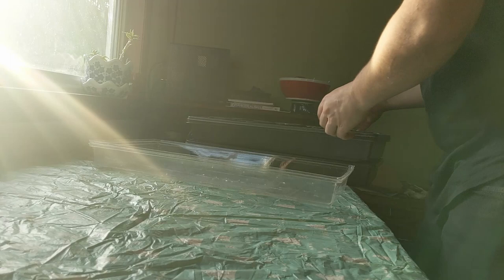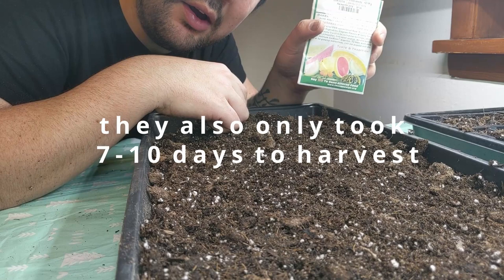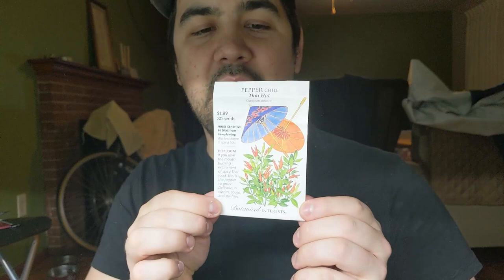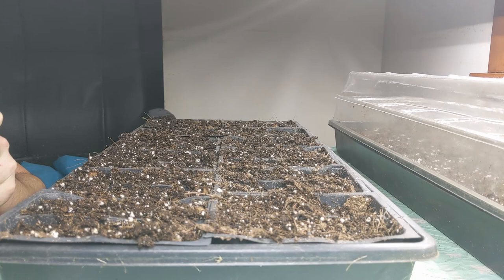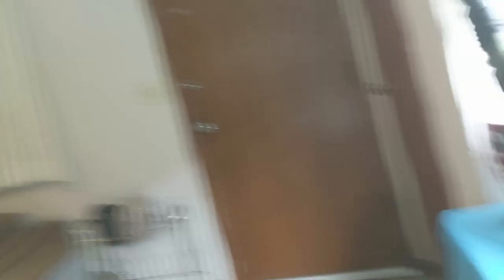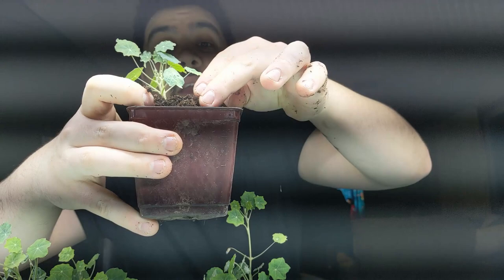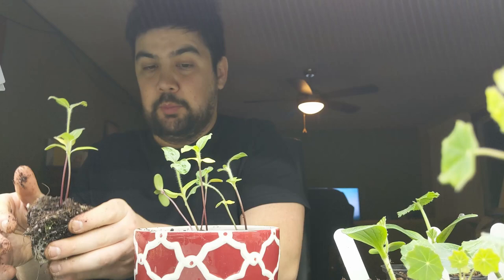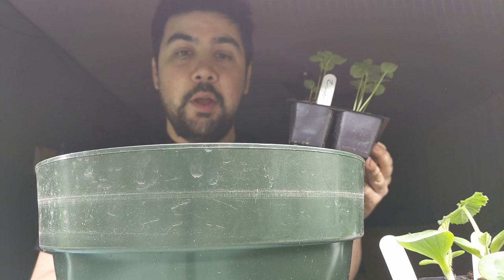Growing your own: A garden series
what better to do when cooped up for over a year? grow more food! I start my seeds for this growing season and discuss tips and methods I use when doing so!